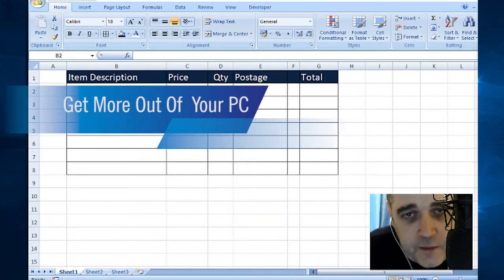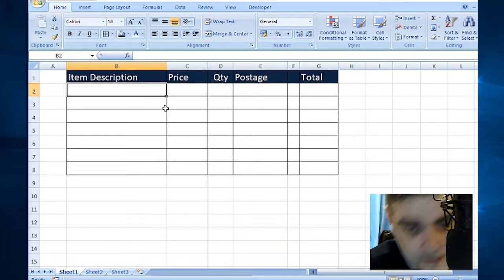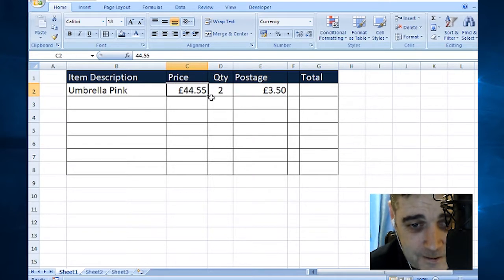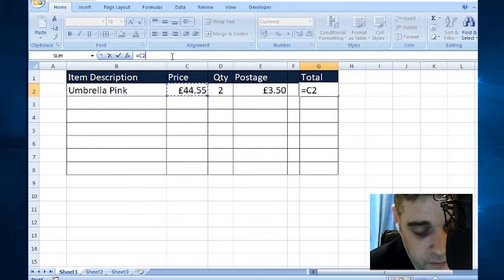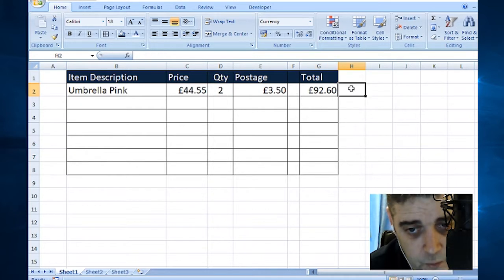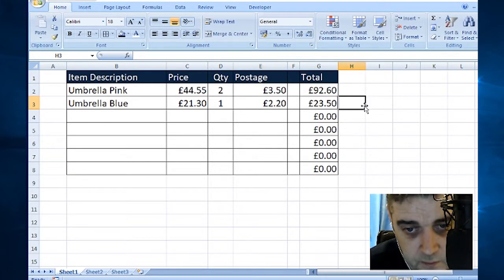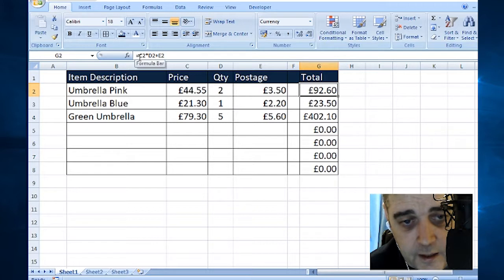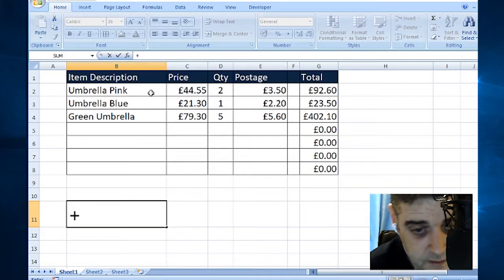Excel - Basic Adding & Multiplying Cells - Excel Tutorial Part 3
Part 3 of our "Get More Out Of Your PC" series. In this video we cover adding and multiplication of specific cells. Tutorial Level - Easy.